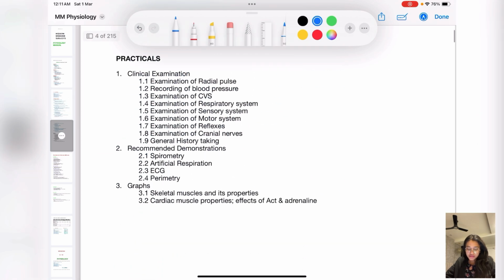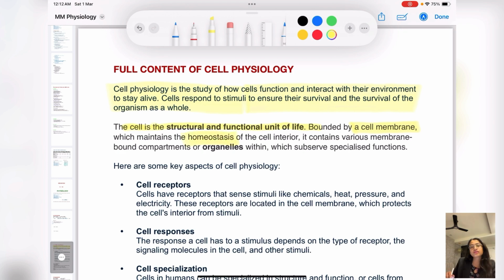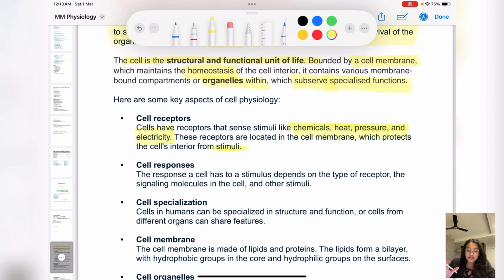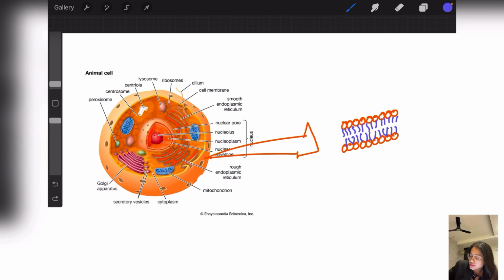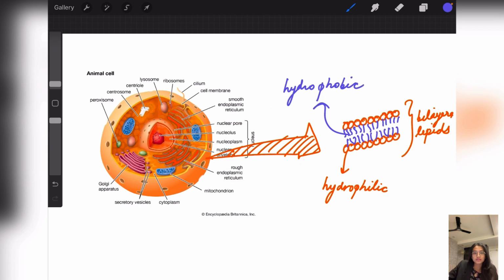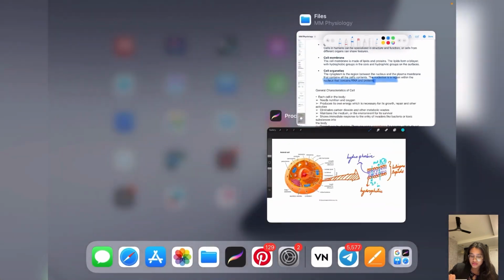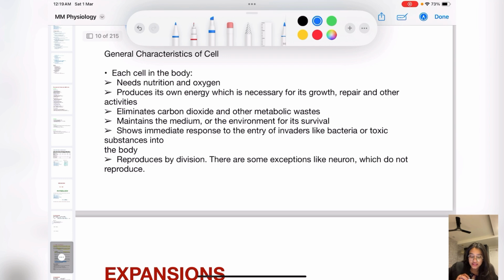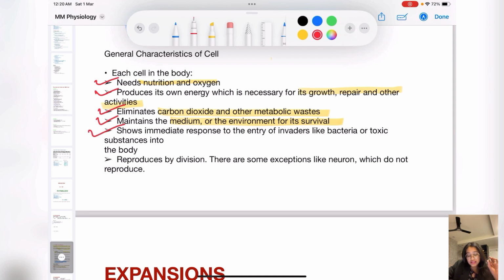Physiology Class-I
Introduction of General Physiology and some other informations about human body and structure.